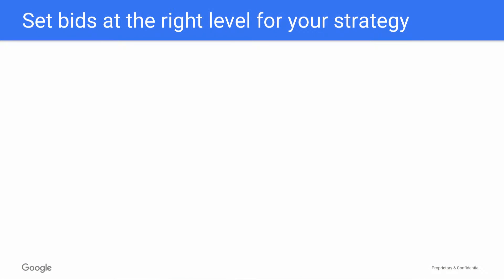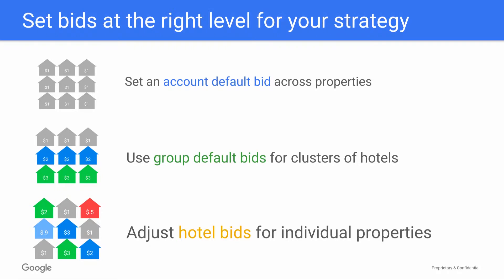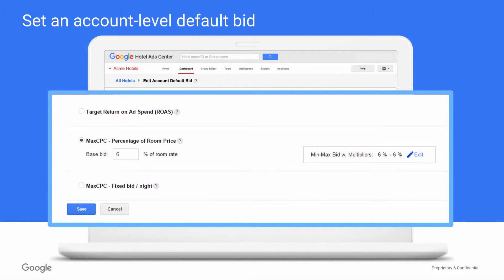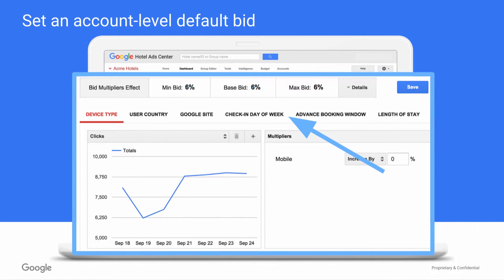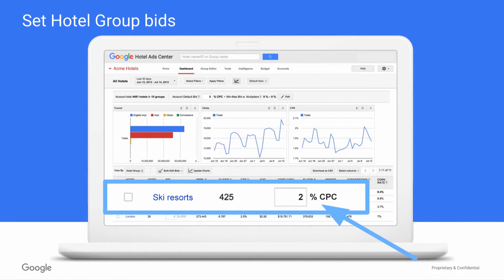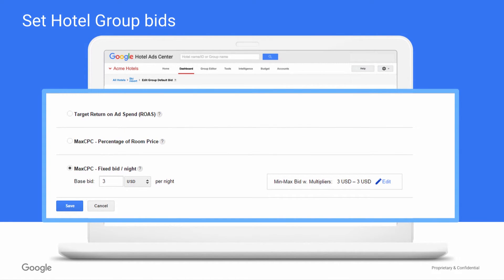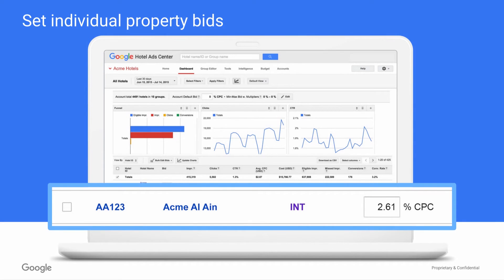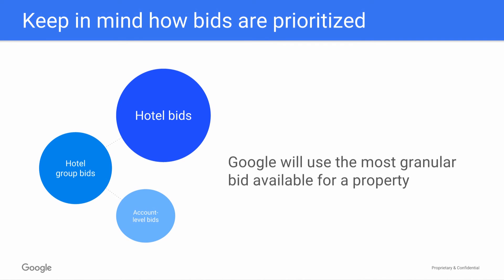How do I manage bids with Google Hotel Ads Center?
Google Hotel Ads give you the option to manage your bids at a number of levels - by hotel, by hotel group, by account. Learn how to manage your bids in Hotel Ads Center.